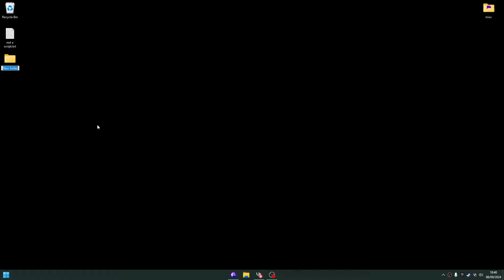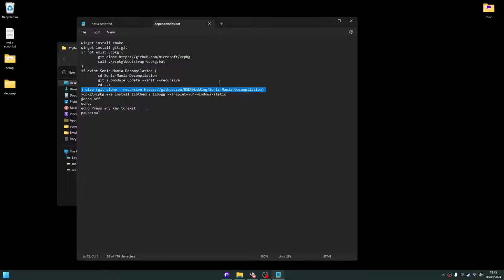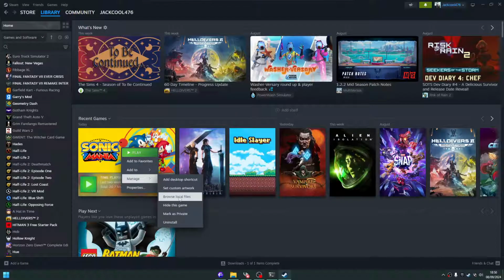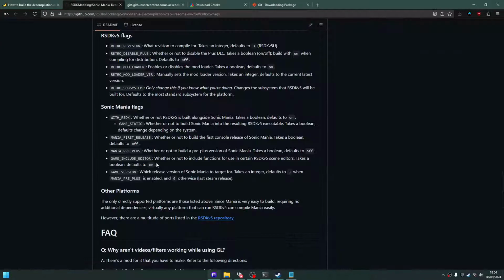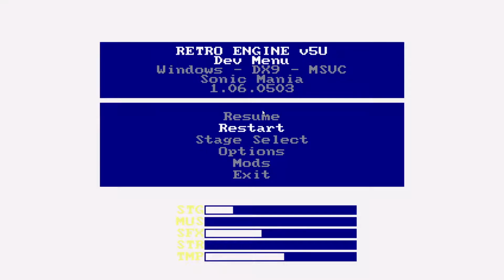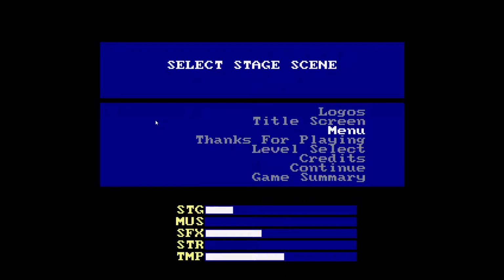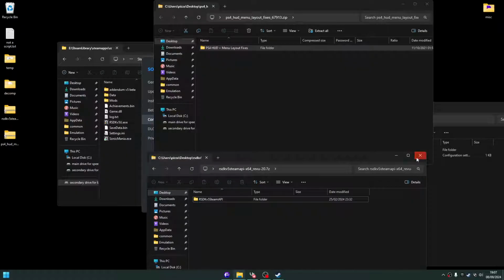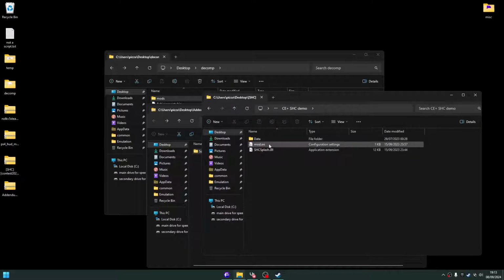Sonic Mania Decompilation Build Guide & Knuckles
highly suggest you do this while following the written guide cause i'm basically reading off it for the whole thing lol. it also has all the links and paths and stuff in all the right places, and will have the most up to date instructions which is why i am now removing them from the description of this video lol